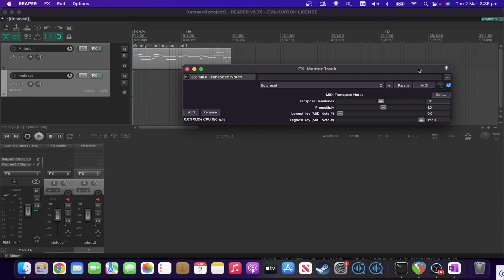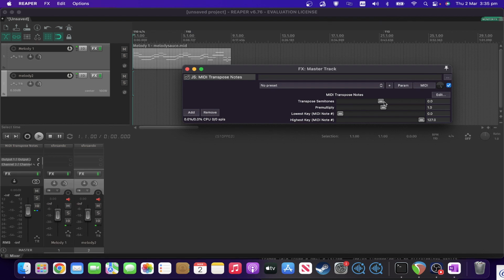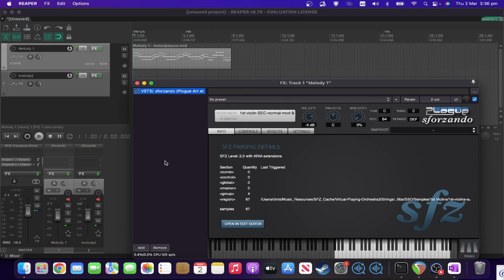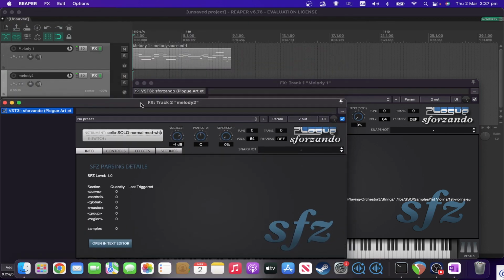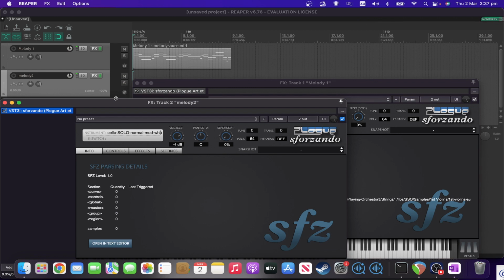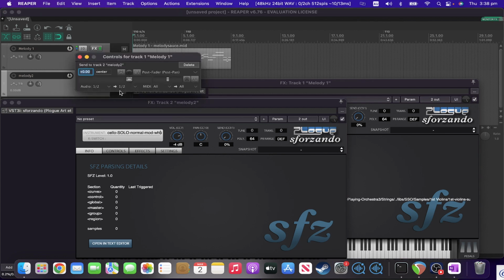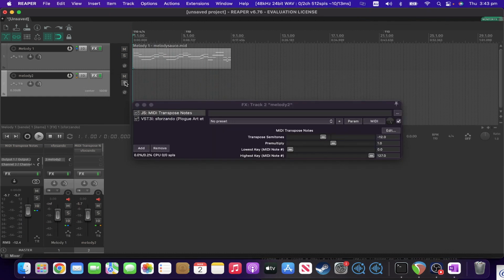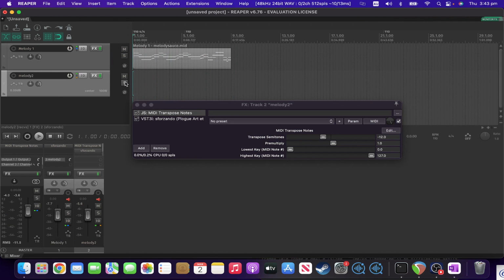Reaper Daily JS: Ep 5 - Midi Transpose Notes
The fifth episode of a new month long series covering a range of useful Reaper JS plugins!